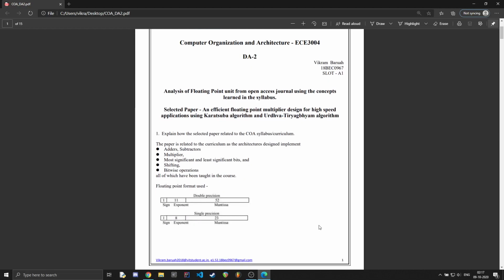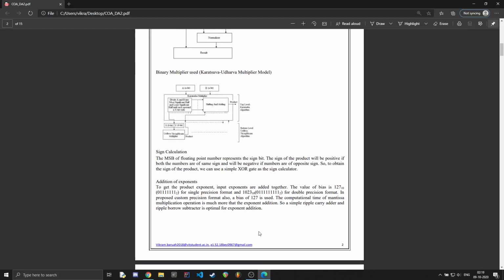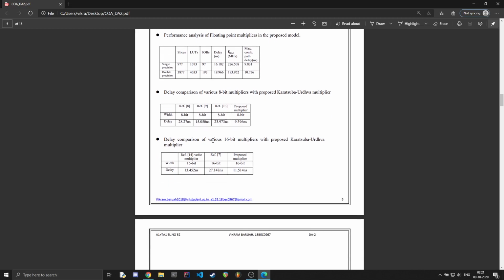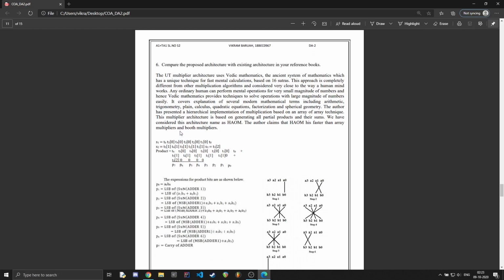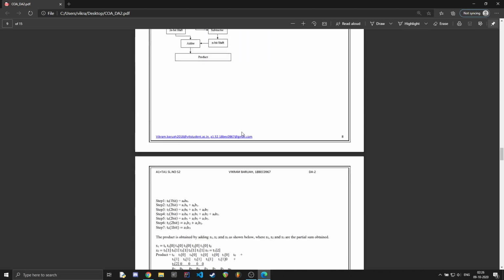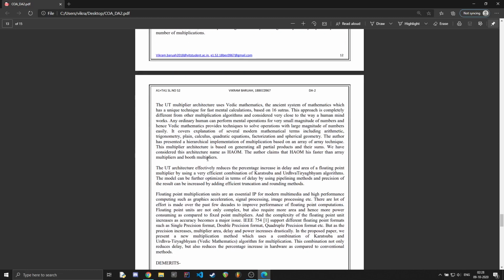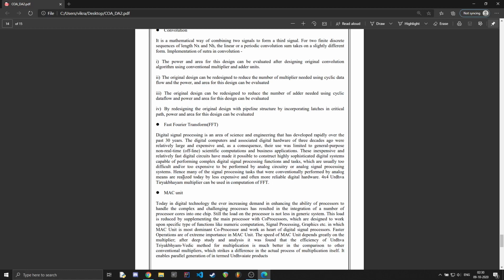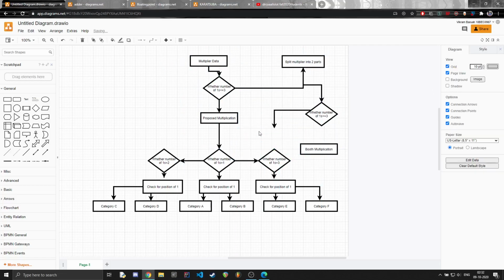DA2 | A1+TA1 | 52 | 18BEC0967 | VIKRAM BARUAH | KARATSUBA ALGORITHM | UT ALGORITHM